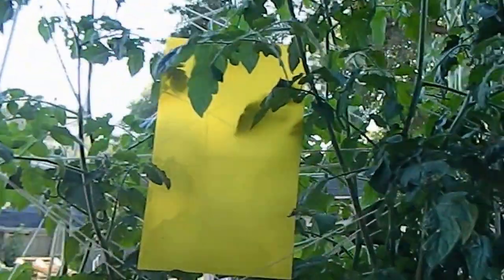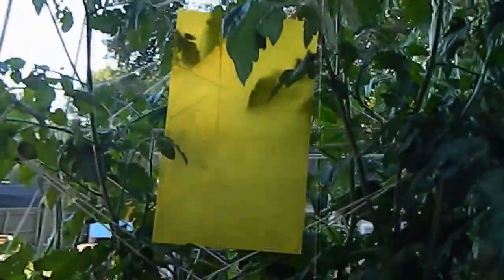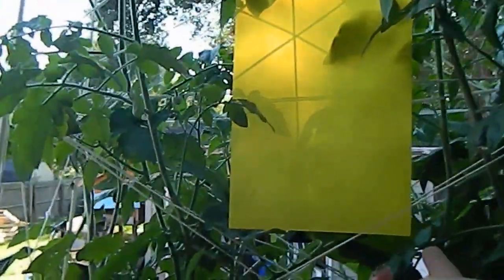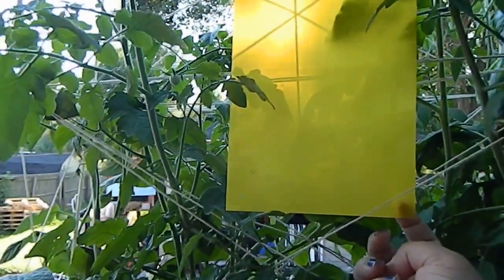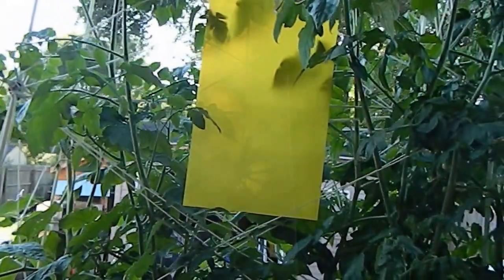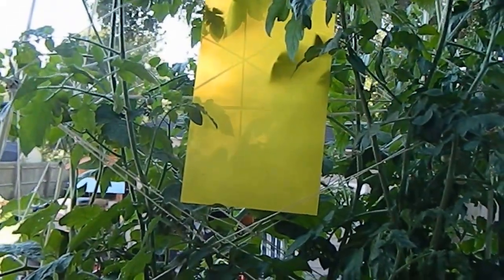Sticky Trap Paper for Aphid, Whitefly, House Fly, Other Flying Insects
The double-sided design means that you can catch more flies with each trap

Check my about for shipping address